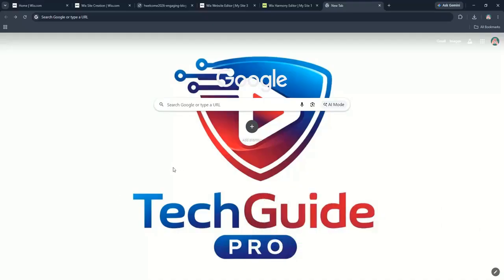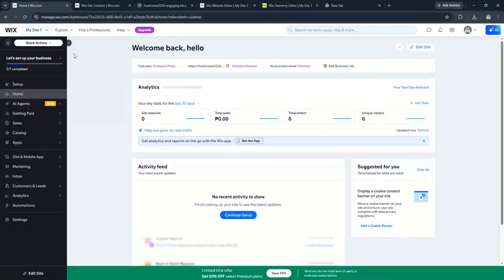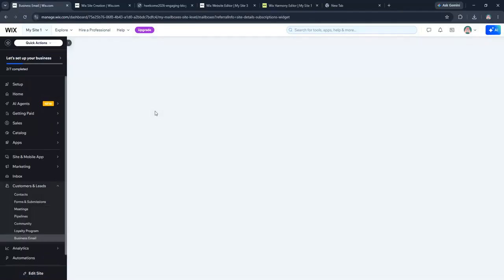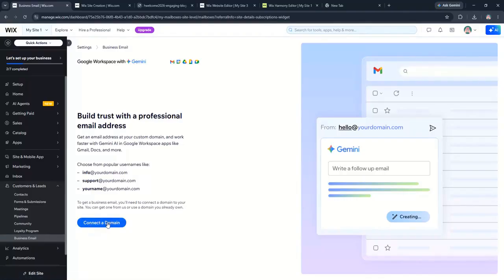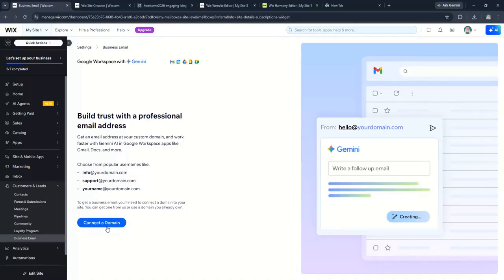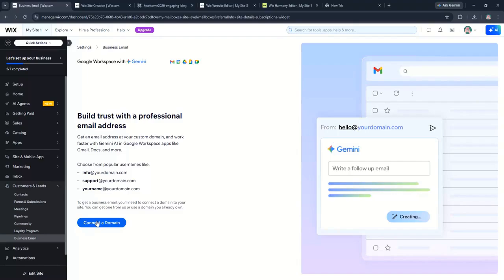How to Set Up Wix Business Email - Step by Step 2026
Our guide will cover everything from choosing the right plan to managing your email settings, ensuring that you have a professional email setup that enhances your business communication. Whether you're a small business owner or a freelancer, this tutorial will help you establish a reliable and branded email presence using Wix.